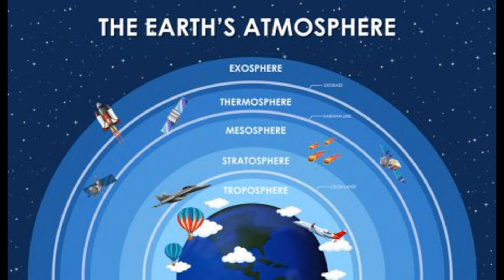Air Pressure: STEM education projects for kids / pupils / adults / teachers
This video explains what air pressure is, how it affects us, and how air pressure can be changed, through a series of experiment demonstrations.